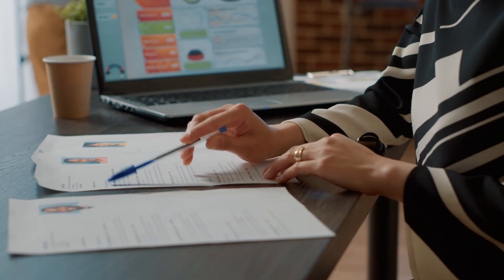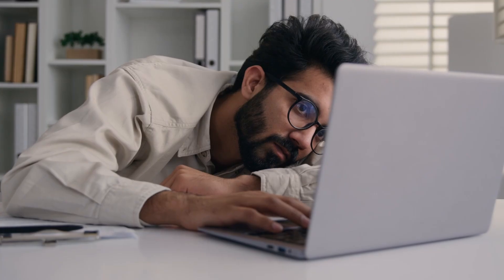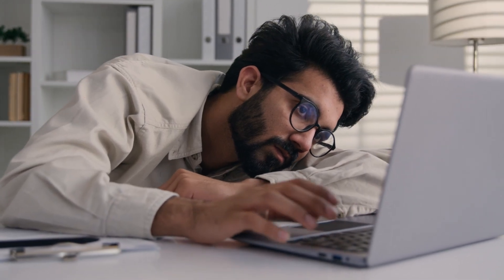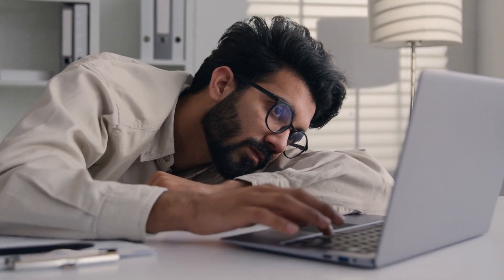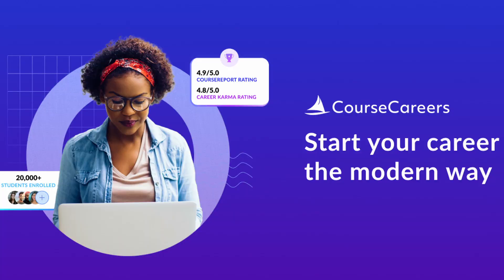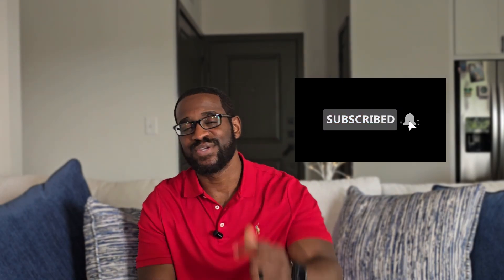The FASTEST Way to Break Into IT… and ACTUALLY Get a Job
⏱️ CHAPTERS:
0:00 – Intro
0:39 – Step 1: What Actually Gets You Hired in IT
1:29 – Mistake #1: Watching Without Doing
2:08 – Step 2: Build a Home Lab or IT Portfolio
2:53 – Step 3: Apply to These Job Titles
3:44 – Mistake #2: Thinking You Need to Know Everything
4:14 – Step 4: Stand Out with Confidence
4:56 – Mistake #3: Waiting for Permission
5:10 – Final Words

💼 Want to break into IT even faster?
Check out Course Careers — an affordable, beginner-friendly training program that teaches you real IT skills and connects you to entry-level job opportunities.
(No experience or degree required!)